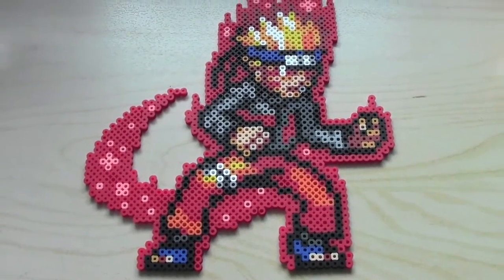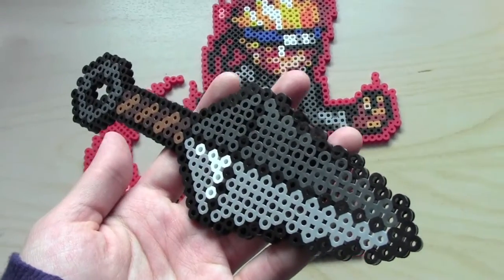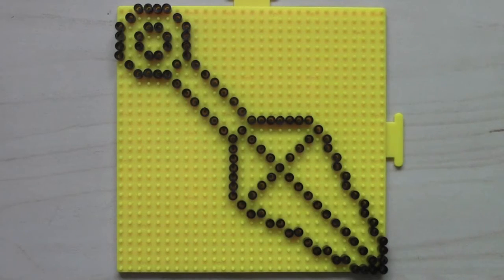Nine-Tails Cloak Naruto and Kunai Knife Perler Sprites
Tajuu Kage Bunshin no Jutsu!! This is perler bead Naruto as he is turning into his nine-tails mode and I also made a kunai knife just because I thought it looked cool and I wanted to complement the Naruto sprite with a weapon sprite. So this is my second video for my anime month and there will be more to come! Sorry for the weird audio again :( the laptop I'm using is having weird issues again. :3

Design found and modified from Spriter's Resource.

39 Drawer Organizer
60 Drawer Organizer
Portable Organizer

Find Me on Crafty Amino!  QDCrafts